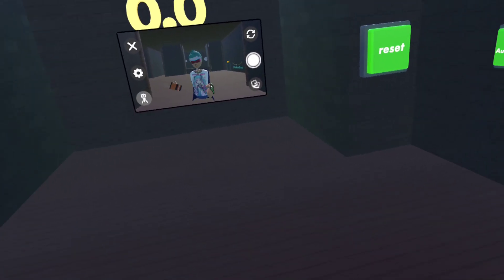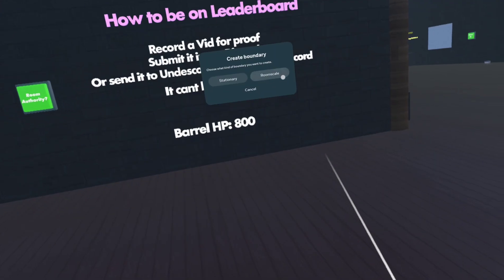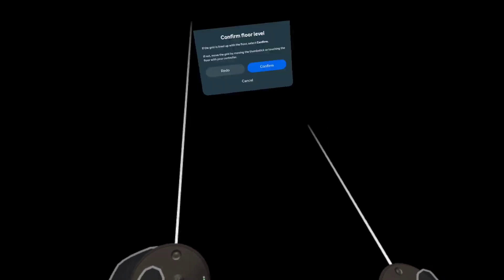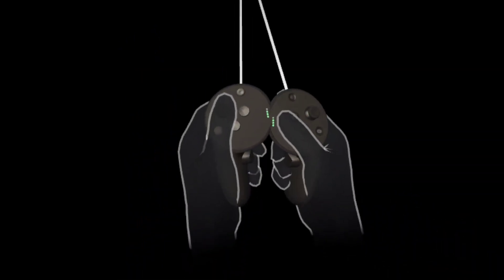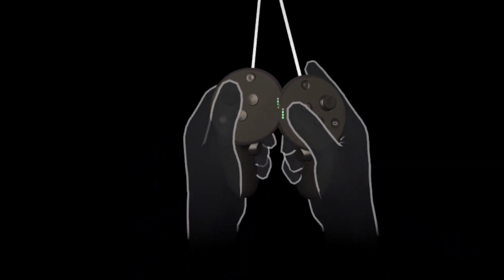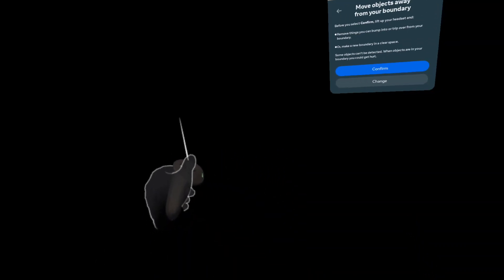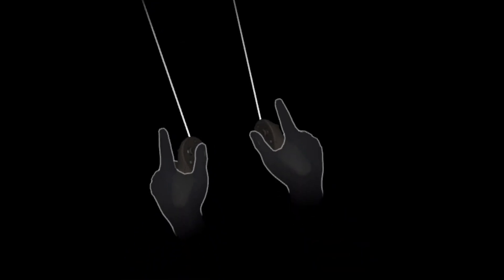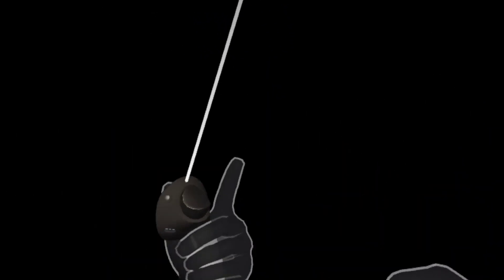(How to fix quest pro /quest 3 controllers not tracking problem)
Quest pro controllers aren’t bad but they aren’t great either, I wasted 250$ to buy them witch was All my money I was going to edit this but I was to lazy to